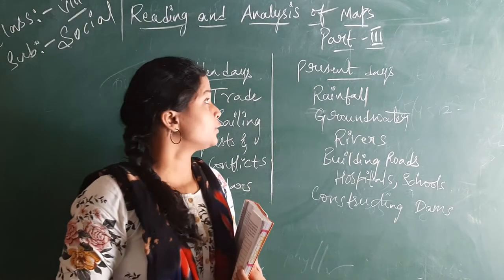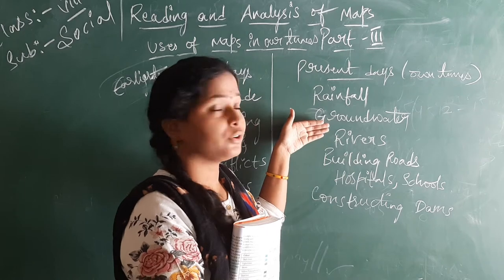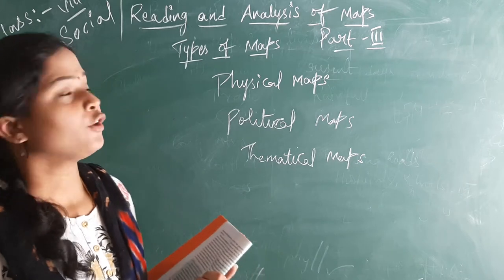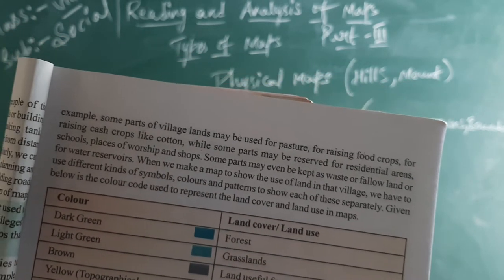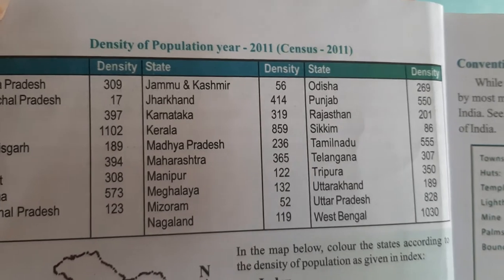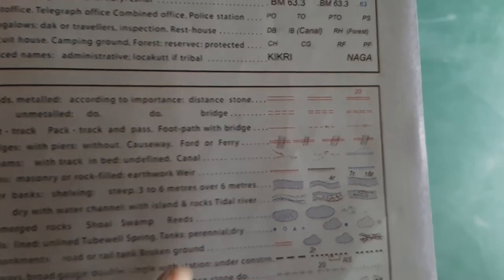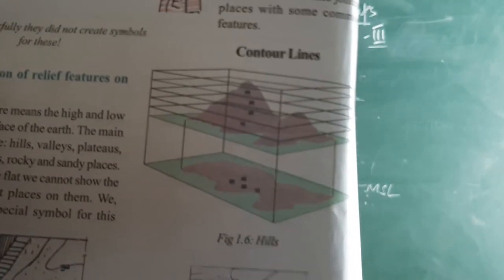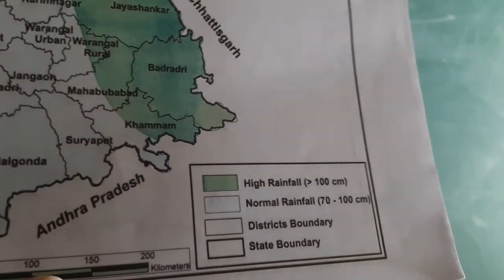8th class social lesson-1 "Reading and Analysis of maps" part-3 explanation